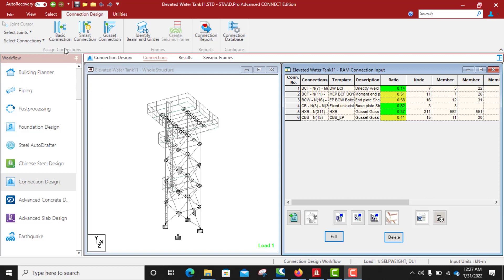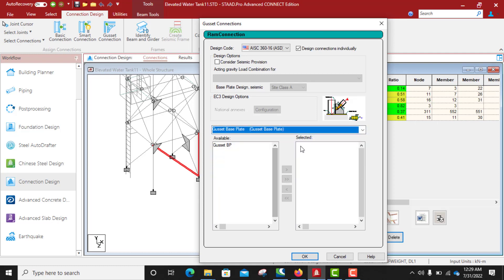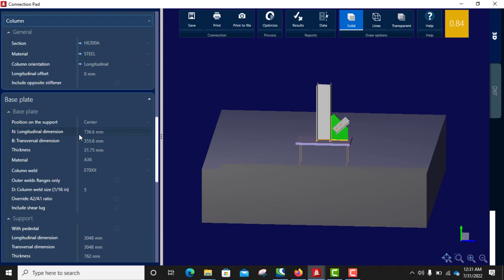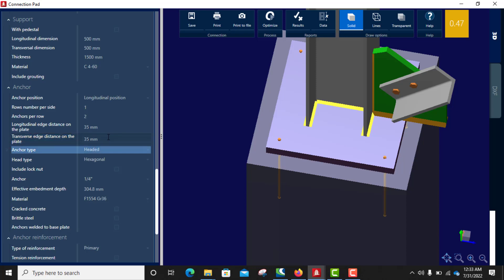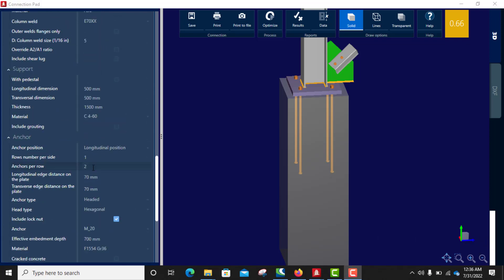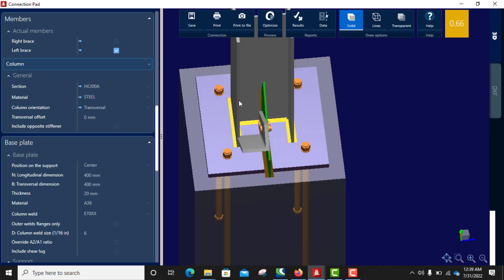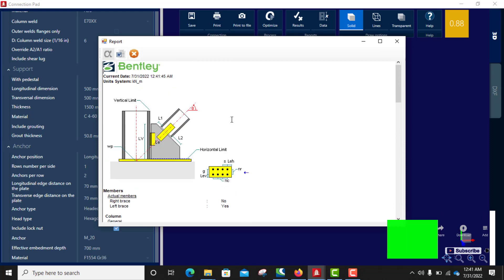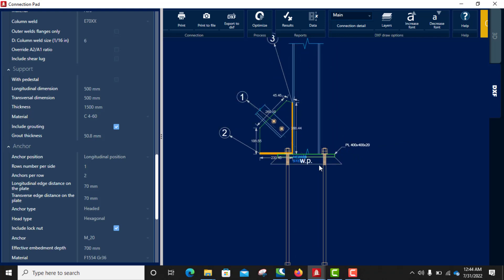Bracing - Base Plate - Column Connection_Staadpro Ram Connection.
In this video tutorial, you will learn how to design a Gusset Plate using staadpro RAM Connection.

Kindly give my video a thumbs up.